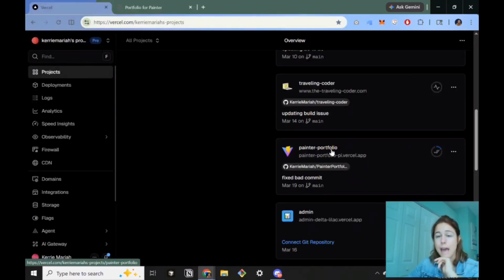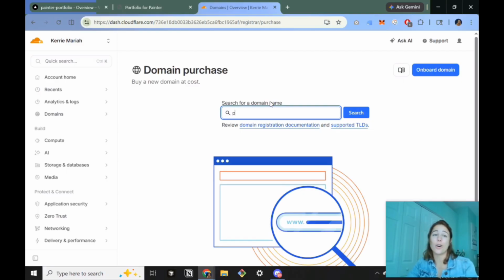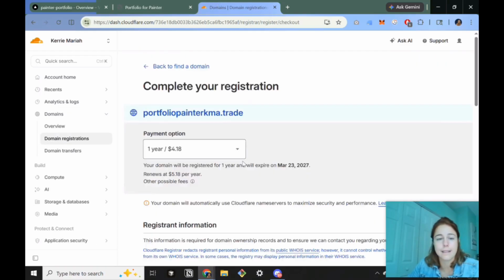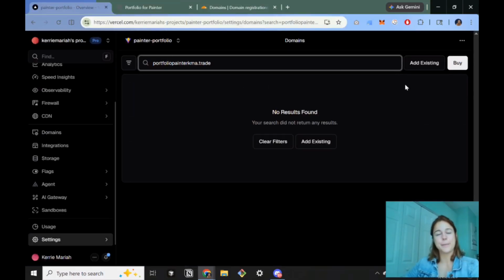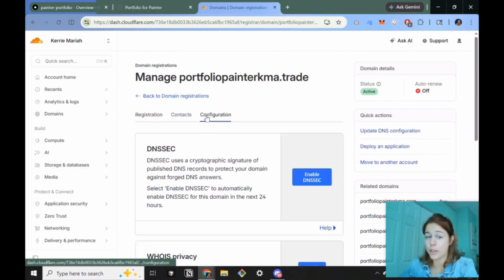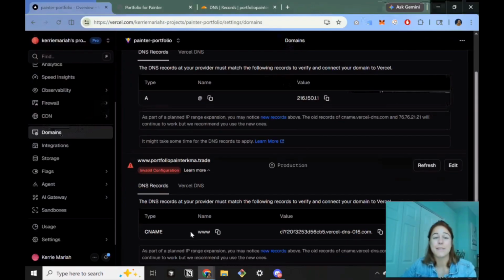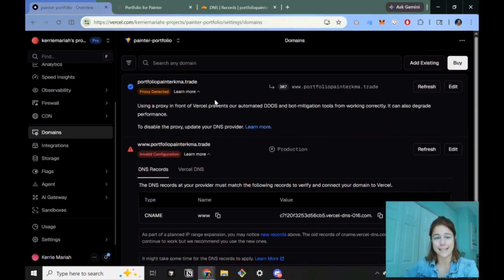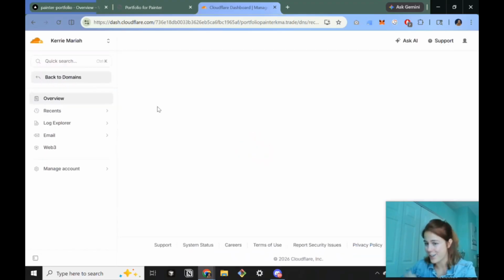Add a Custom Domain – Connect Cloudflare to Vercel | Lesson 7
In Lesson 7, we connect a custom domain to the website we deployed on Vercel.

Questions about the course?

This is the final step in the course: replacing the free Vercel address with a custom domain that belongs to you.

In this lesson, we cover:

• What a custom domain is
• The difference between a domain and website hosting
• How domain registration works
• How to search for and buy a domain through Cloudflare
• Why different domain extensions have different prices
• How yearly domain renewals work
• How to add a custom domain to a Vercel project
• What DNS records do
• How to add an A record
• How to add a CNAME record for the `www` version
• Why DNS changes may take time to appear
• How to fix Cloudflare’s proxy warning when connecting to Vercel
• Why the records may need to be set to DNS only
• How to confirm that the custom domain is connected successfully

I use a simple address analogy throughout the lesson: your domain is the address people type, while Vercel is where the website itself is hosted.

By the end, we complete the full beginner workflow:

1. Generate a website using ChatGPT or Claude
2. Open and develop it in Cursor
3. Save the code on GitHub
4. Deploy it using Vercel
5. Connect a custom domain through Cloudflare

This is a simplified version of web development, but it gives you the foundation to understand how a project moves from an AI-generated idea to a real website that anyone can visit. :contentReference[oaicite:0]{index=0}